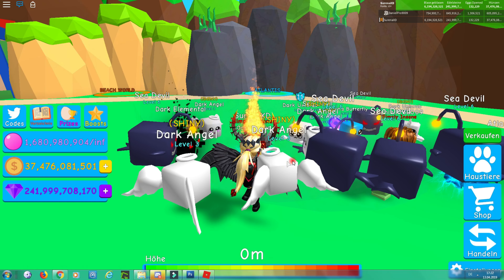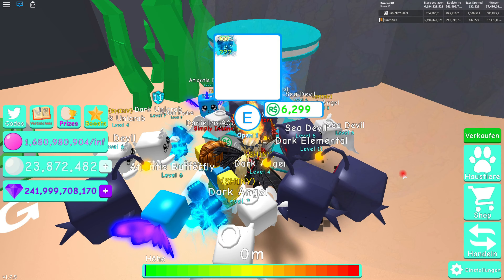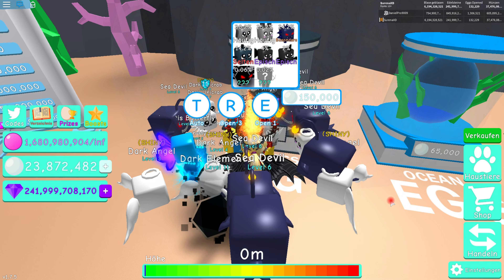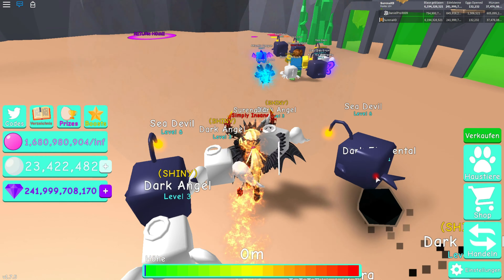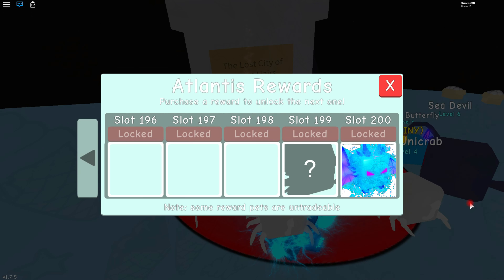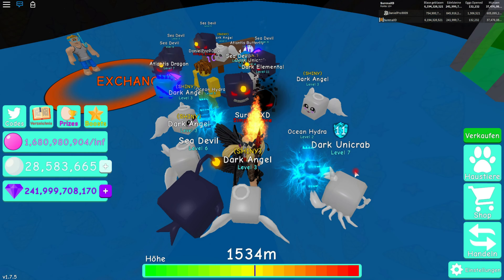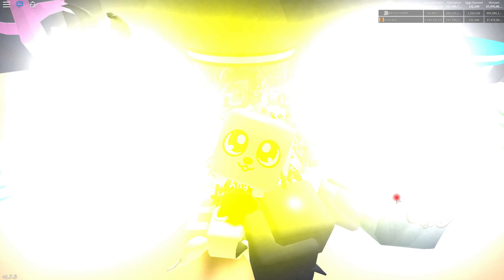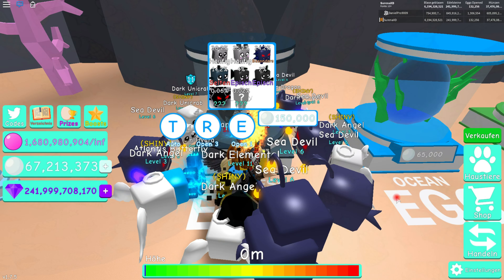ROBLOX • Bubble Gum Simulator • Update 22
New World: Atlantis

DanielPro9009 and SurenaXD